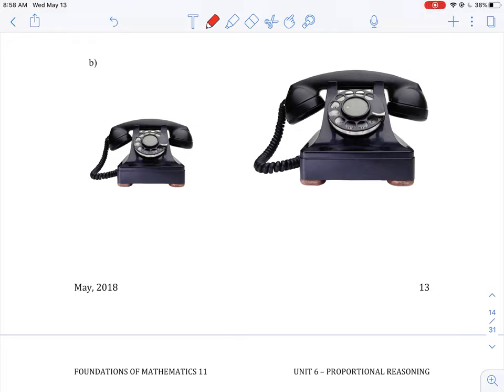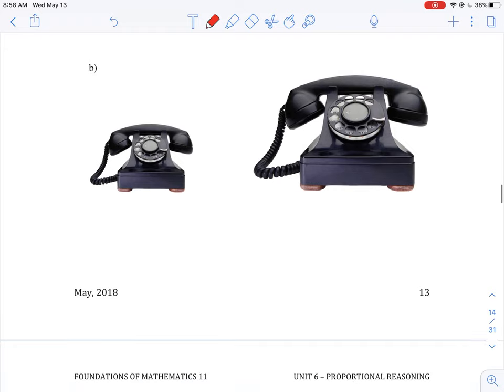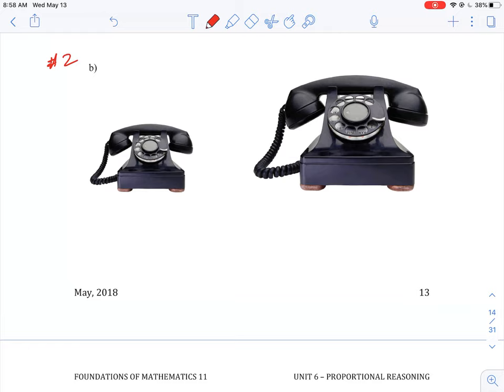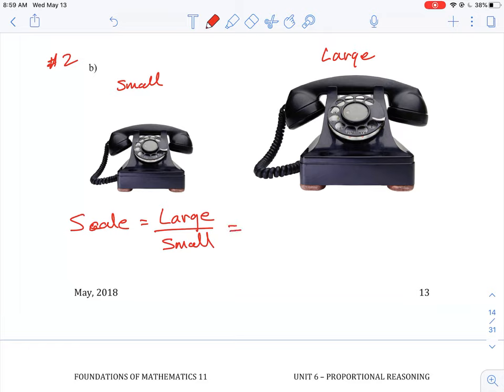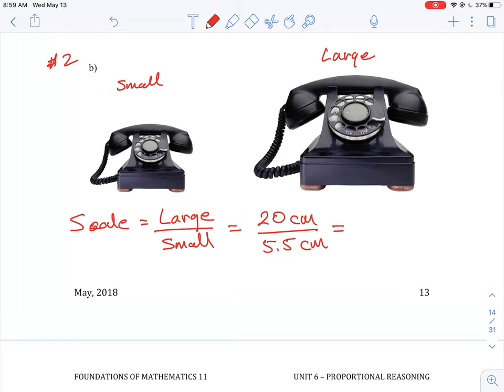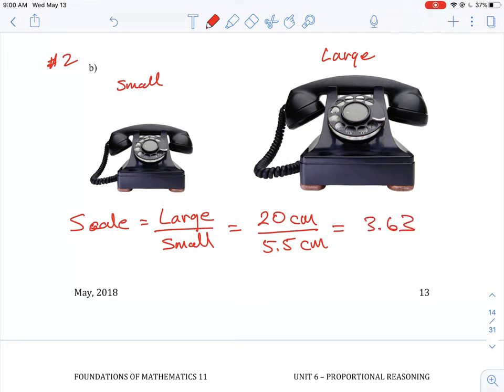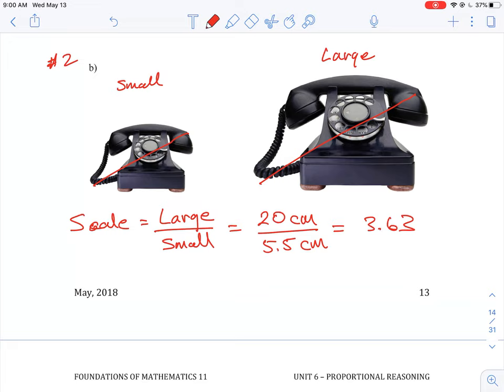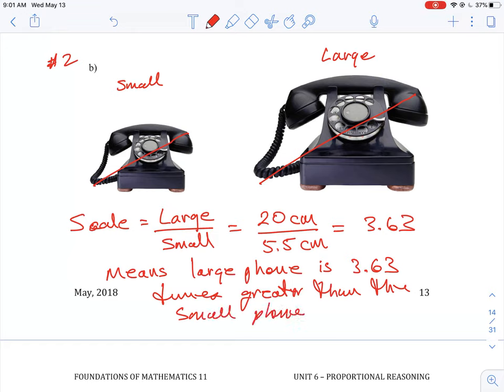U6 L3 Q2b